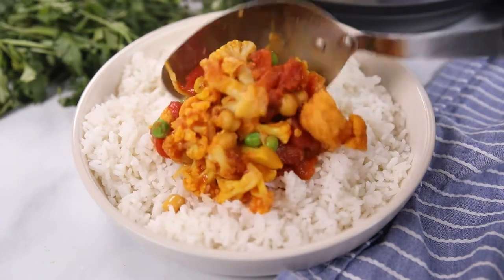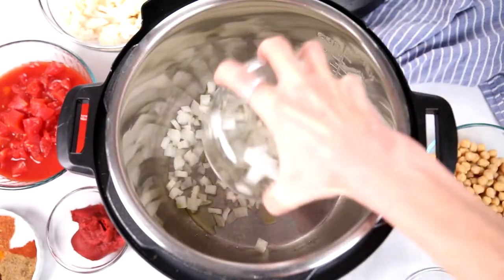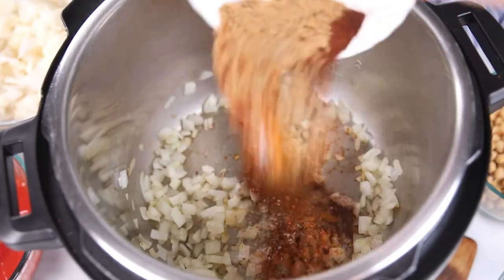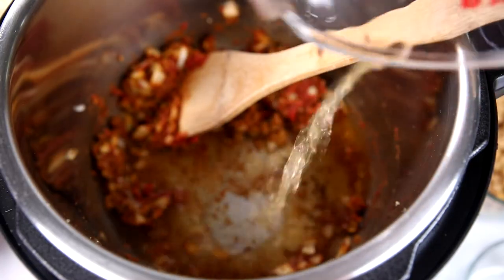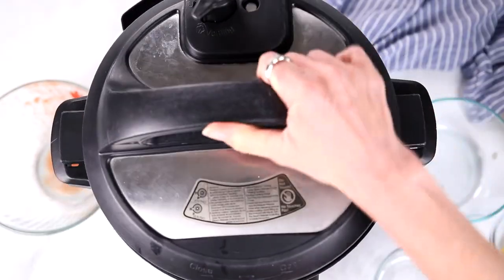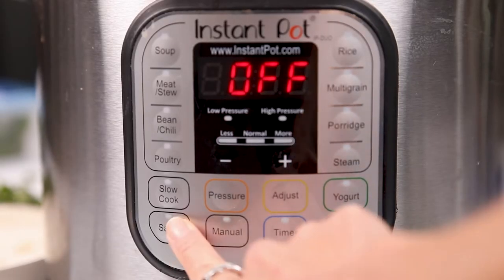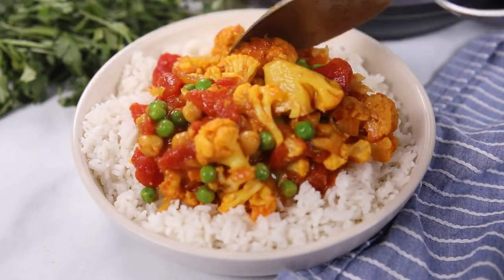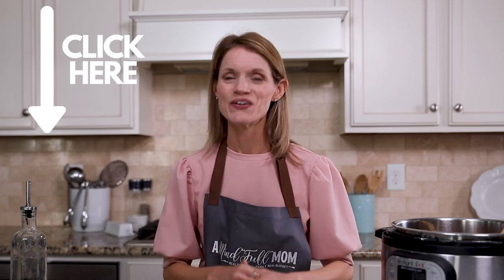Instant Pot Vegetarian Tikka Masala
Made with cauliflower, chickpeas, peas, and a flavorful spiced tomato sauce, this plant-based instant pot recipe comes together in less than 30 minutes and delivers incredible flavor!